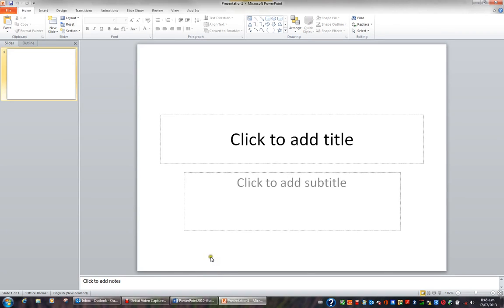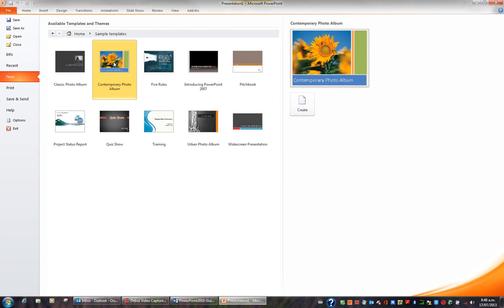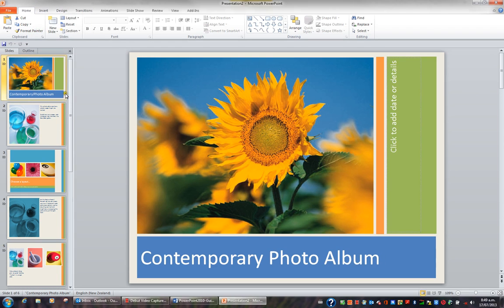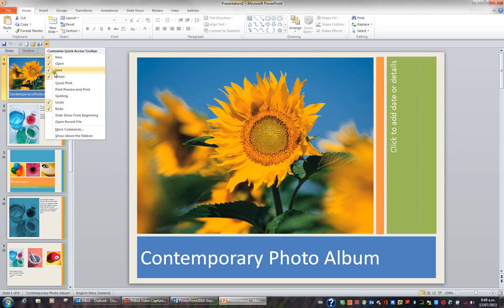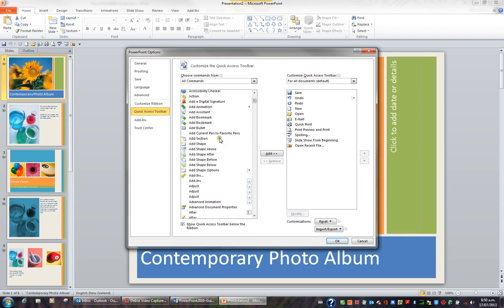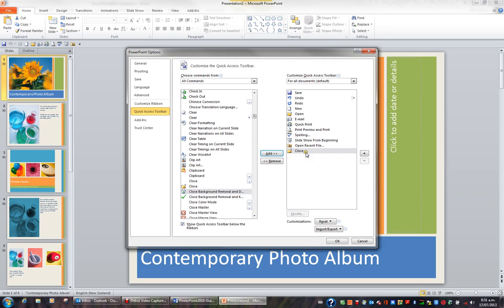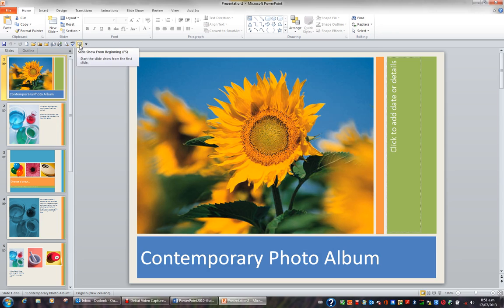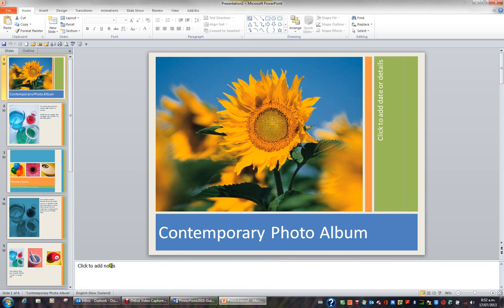Microsoft PowerPoint 2010 Video 1 the Ribbon, Quick Access Toolbar and Notes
Microsoft PowerPoint, videos 1 to 4 cover,
• What is PowerPoint,
• What is a Presentation,
• Create presentation based on template,
• The PowerPoint Screen,
• Ribbon,
• Quick Access Toolbar,
• Notes Pane,
• Slides Pane,
• Normal View,
• Slide Sorter View,
• Reading View,
• Slide Show View,
• Presentation Tools,
• Save and Save As,
• Closing a Presentation,
• Open a Presentation,
• Switch between Presentations,